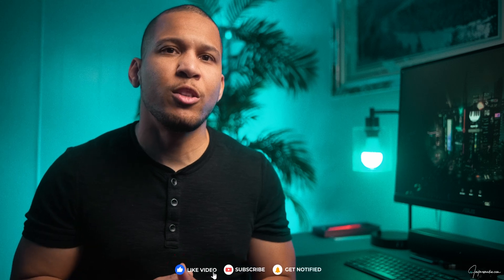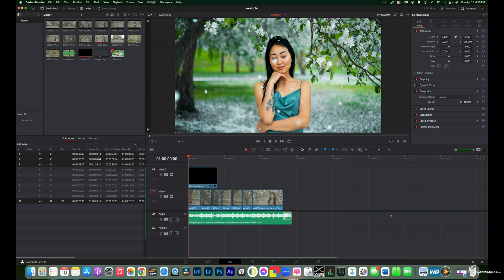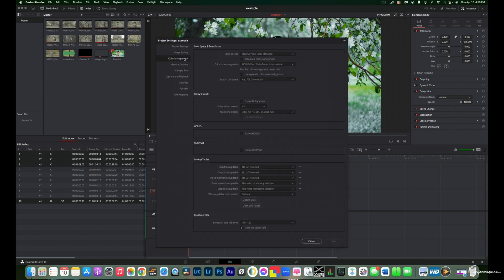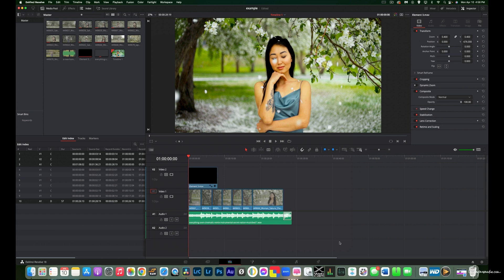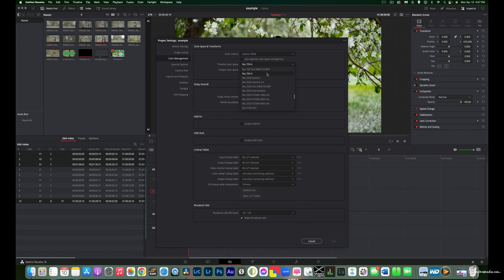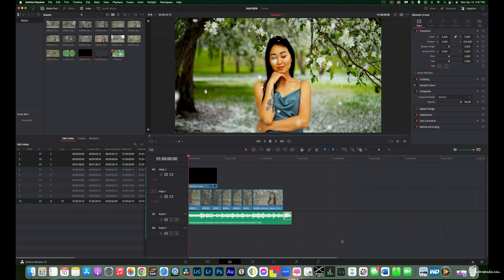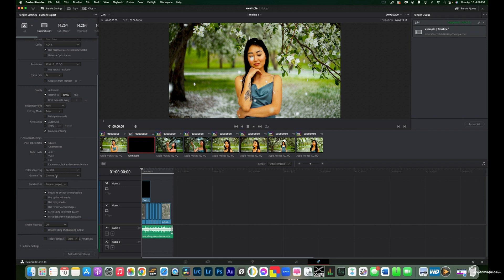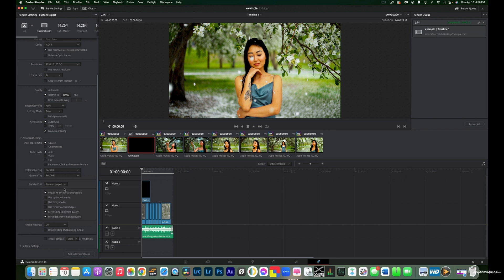Davinci Resolve | Stop Struggling With Gamma Shifts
Hey guys, today I will be showing the best settings in Davinci Resolve 18 so you don't have to battle with that annoying Gamma Shift.

Camera Bag:
Chrome V2 Sling Bag

Camera:
Fujfilm: X-H2S X-T4
Fuji X-T3
Fuji X-S10

Lens:
Viltrox 23mm
Viltrox 56mm
Viltrox 33mm
16mm f1.4
Fujinon 35mm f1.4
Vlirox 85mm

Stabelizers:
DJI RS3
Weeble S
Avala Monopod

Monitor:
Atomos Ninja V

Audio:
Diety D4 Duo
Rode VideoMic NTG
Rode Wireless Go 2

Filters:
Tiffen Black Pro Mist 1/4
Freewell ND 2-5
Freewell ND 6-9

Drone:
Mavic 2 Pro

Lights:
Godox SL60W
Neewer 90Cm Softbox
RGB Wand

Memory:
Samsung T5 SSD
Sandisk SSD

Computer & Monitor:
Apple Mac Mini M1
ASUS ProArt Display PA278QV 27''